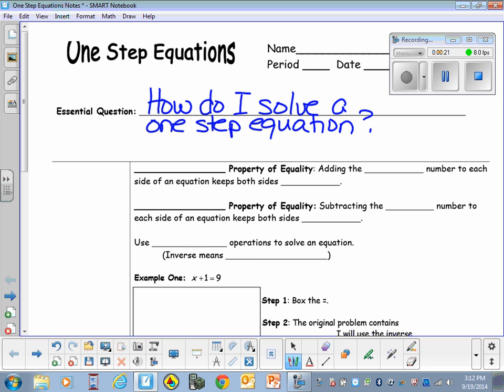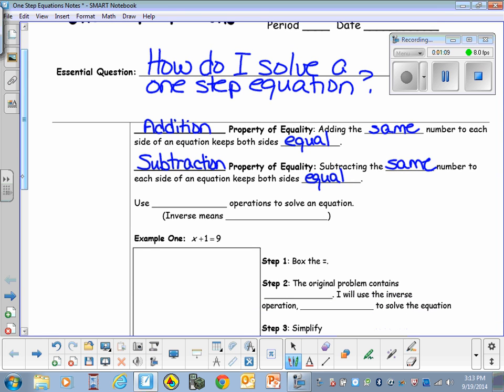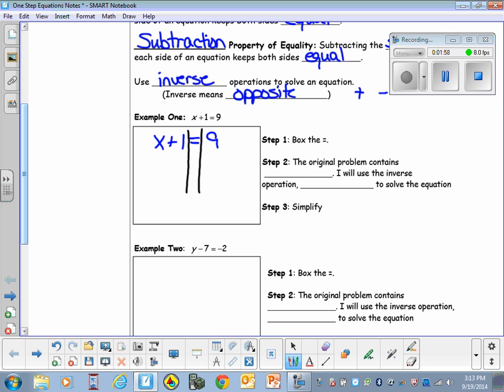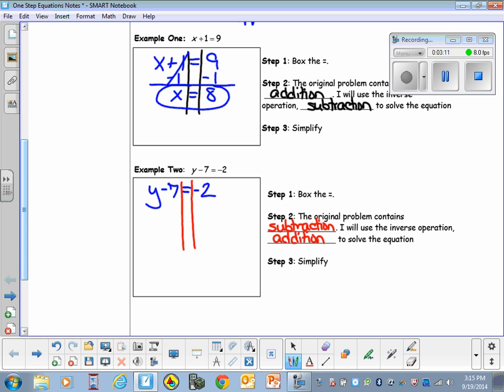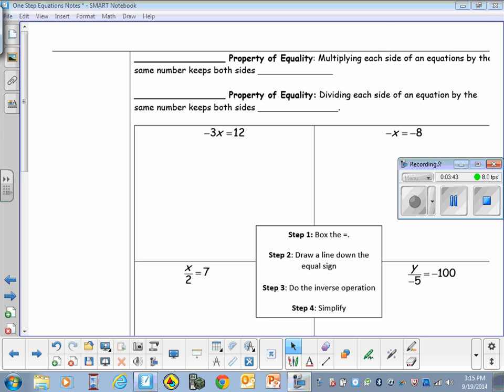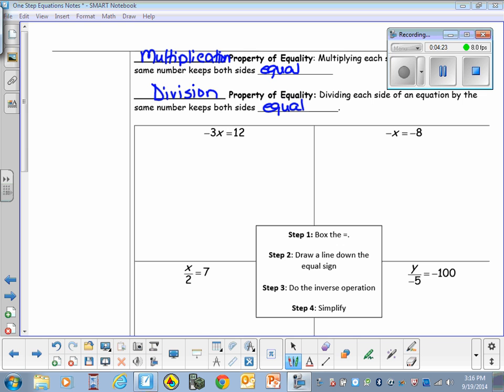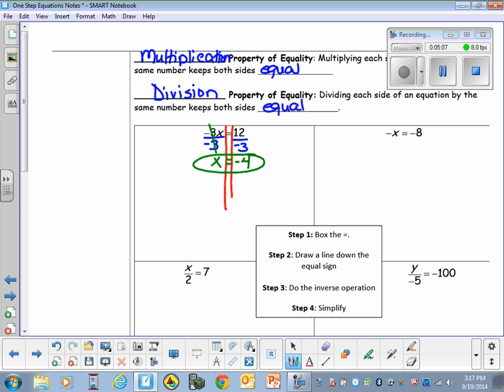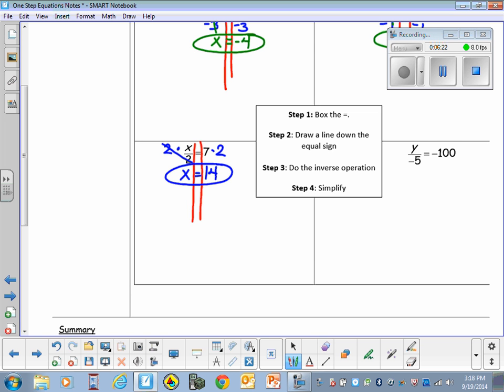One Step Equations